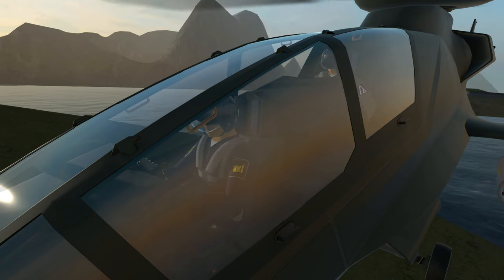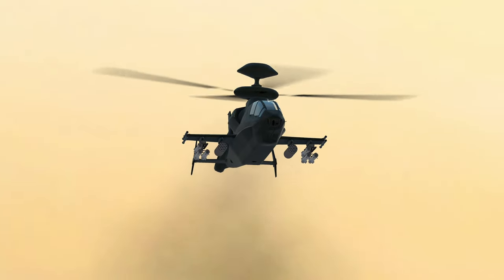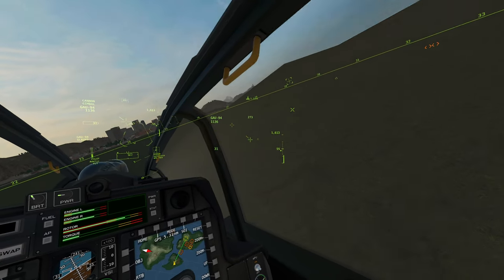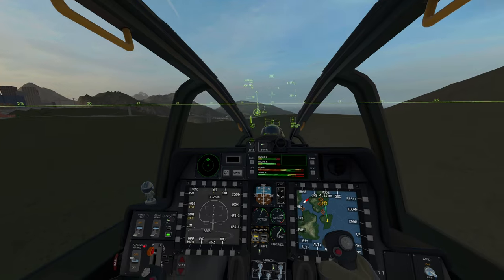Battlefield 4 Attack Helicopter in VR - VTOL VR AH-94 Coop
Hey y'all here is another video on the VTOL VR attack helicopter. Playing it reminded me of BF4s attack chopper (crazy fr). I know there's a lot of new Battlefield people here from the last video that went crazy. Hope you guys enjoy

0:00-1:27 Commentary
1:28-2:28 Cinematic
2:29-19:07 Gameplay
19:08-19:15 Free Bird Time